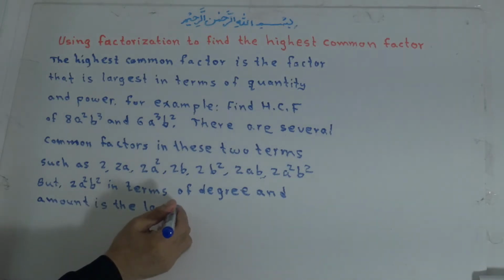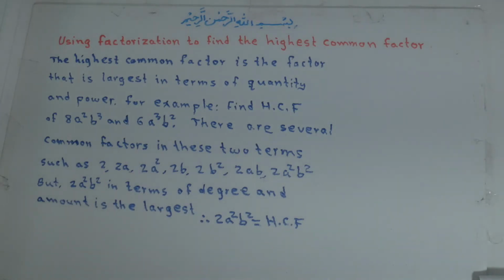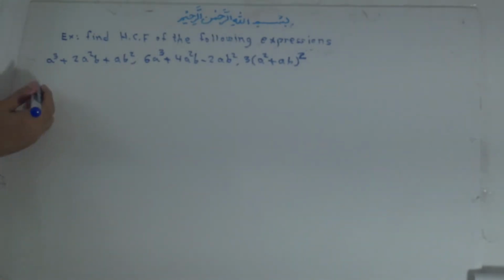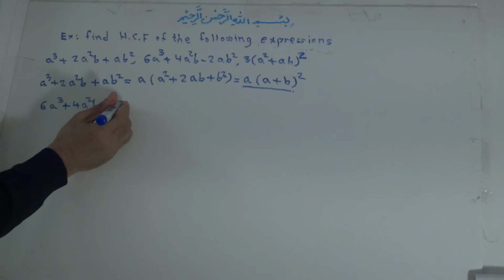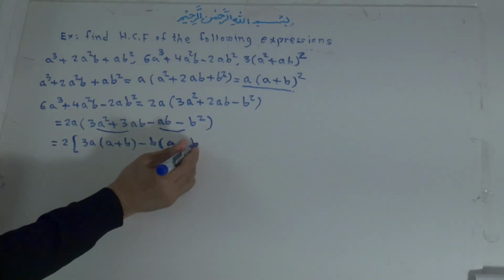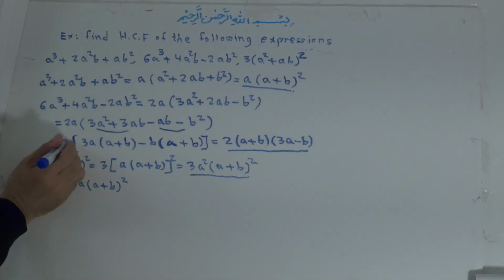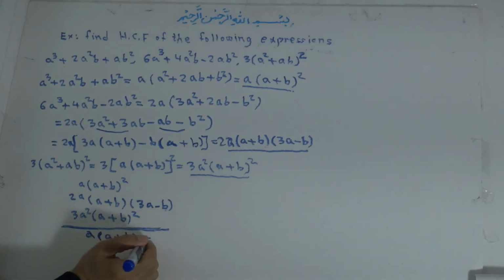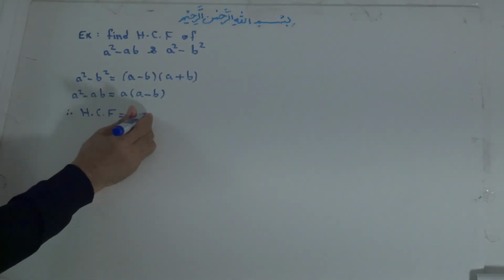131E. USING FACTORIZATION TO FIND THE HIGHEST COMMON FACTOR